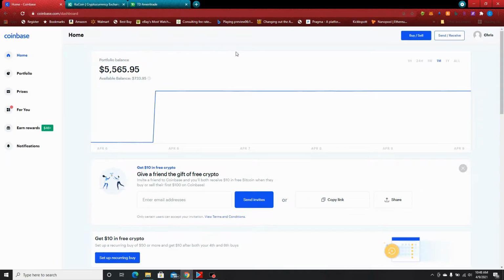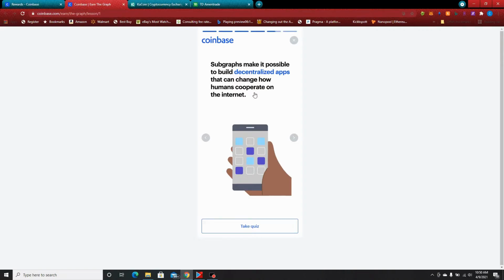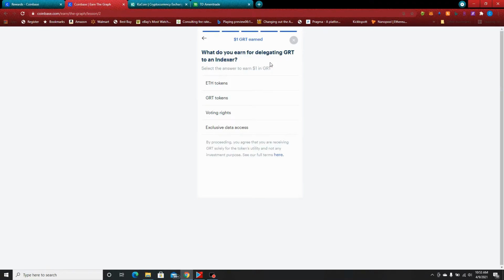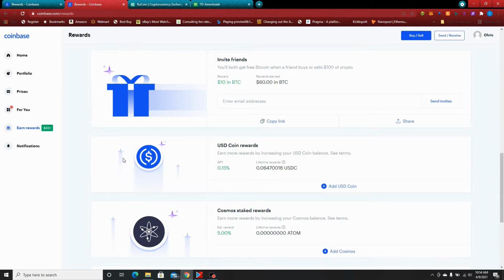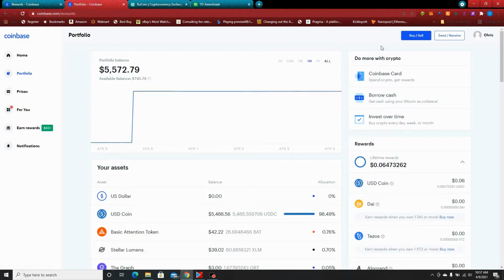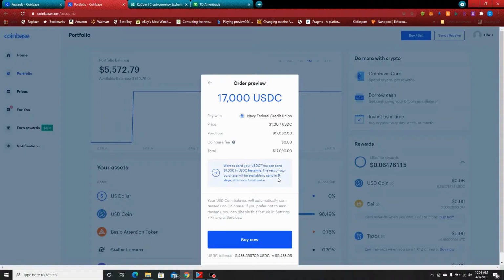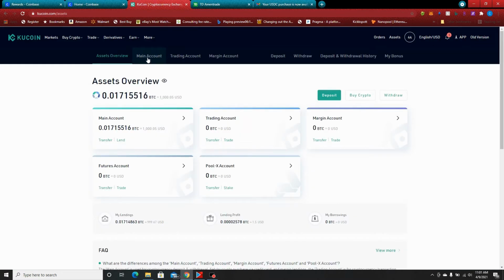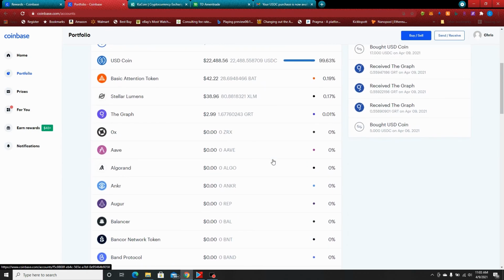How to Transfer Money To Coinbase and Get Free Crypto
In this video I show you how to simply connect your bank account to Coinbase and transfer money into your account. I also show you how to get free cryptocurrency by taking some 1 minute modules along with some 1 question quizzes.

I also go over some tips and tricks on how to buy cryptocurrency without any fees, and demonstrate exactly how to transfer money between exchanges at a low cost.

Finally, I briefly touch upon what I'm doing for cryptocurrency investing and how much it's earning me along with the risk factor (it's very low).

Don't forget that the Coinbase IPO is Wednesday April 14th. This will be open to EVERYONE not just accredited investors if you planned on buying some stock.